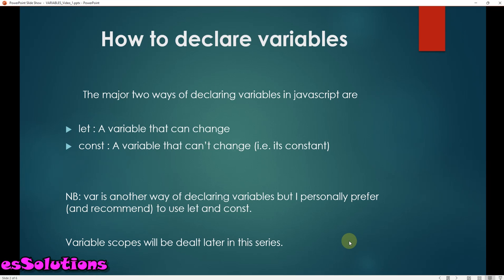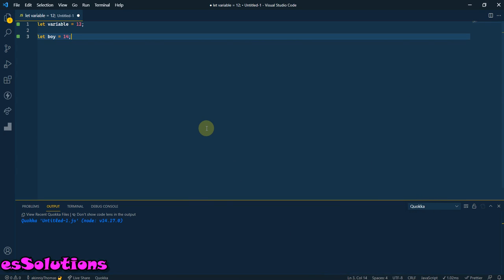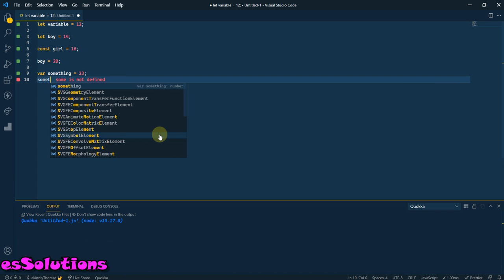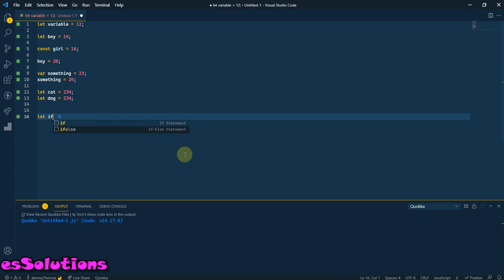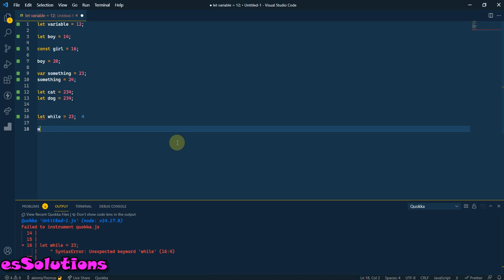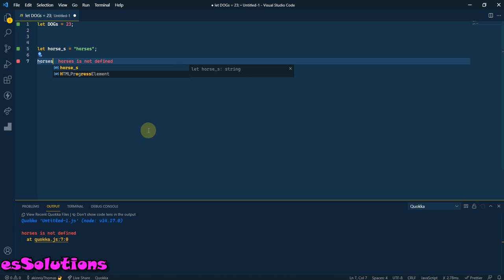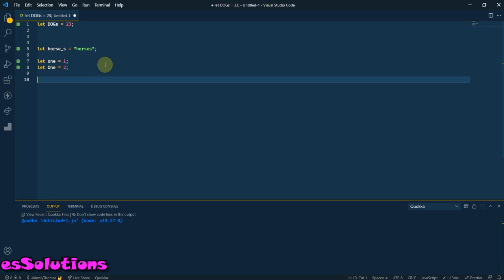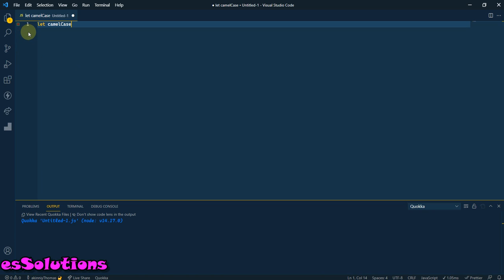JS Series 1 - Variables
Understanding what variables are in any programming language is important and javascript is not an exception. In this video Variables are explained.